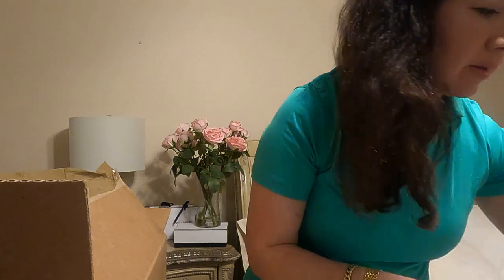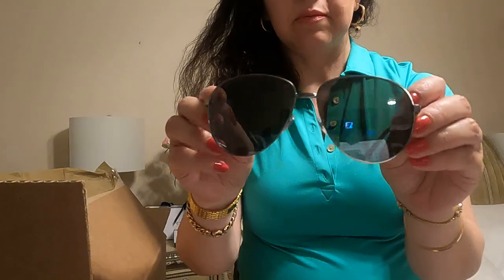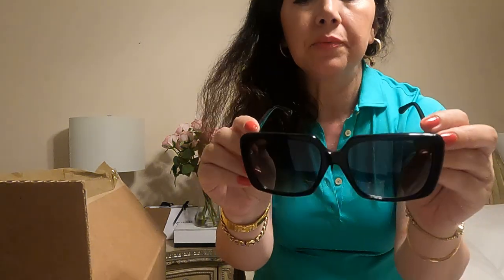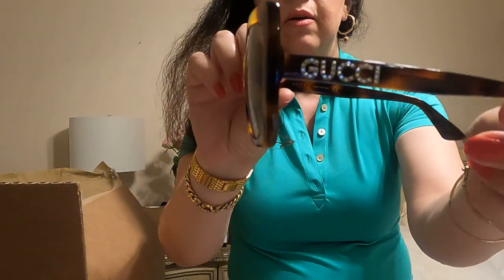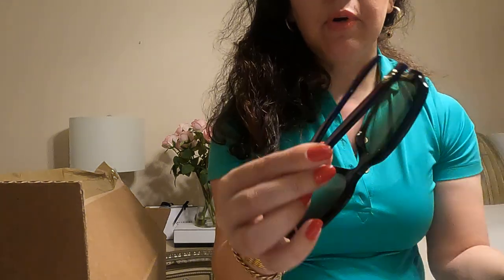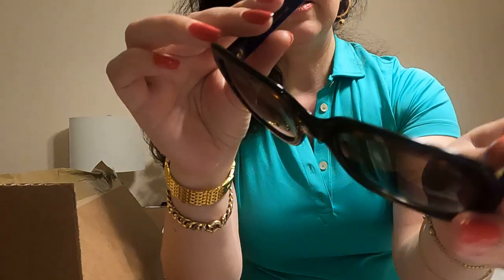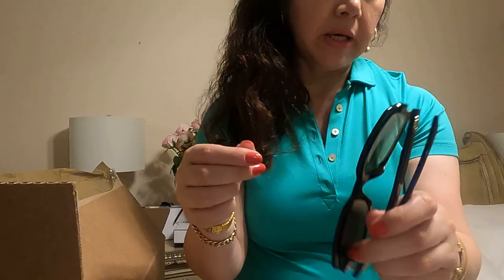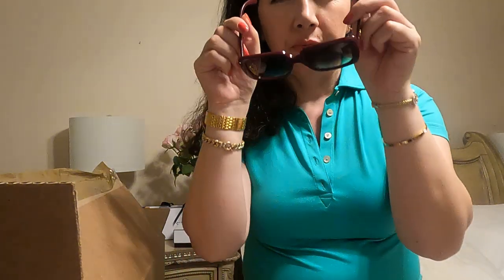Gucci- Five Different Models Gucci Sunglasses, Fendi ,Cartier..SUNGLASSES COLLECTION PART-2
Designer sunglasses part-2